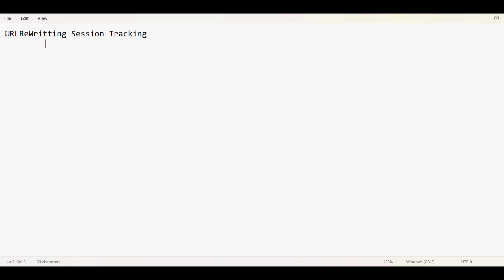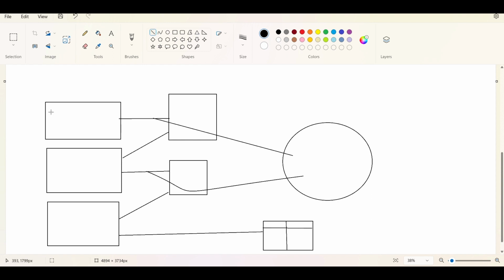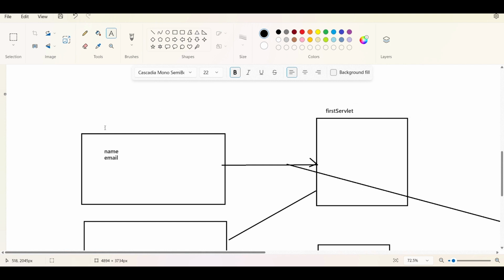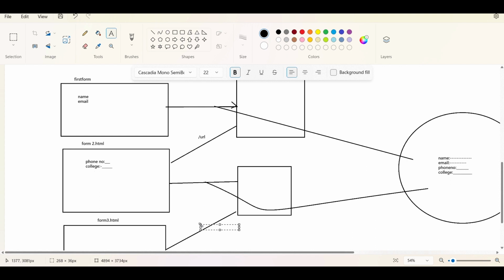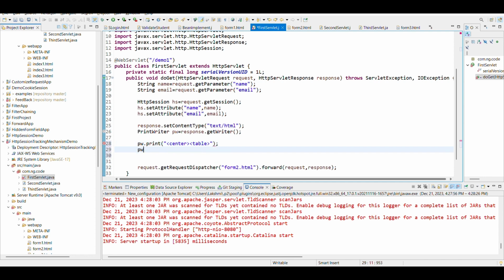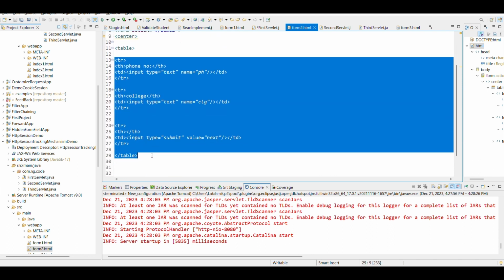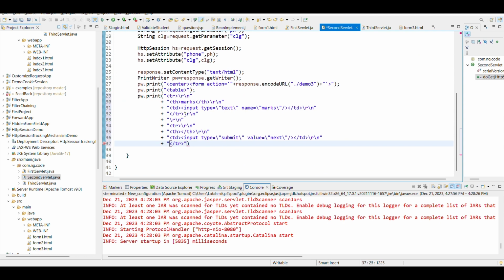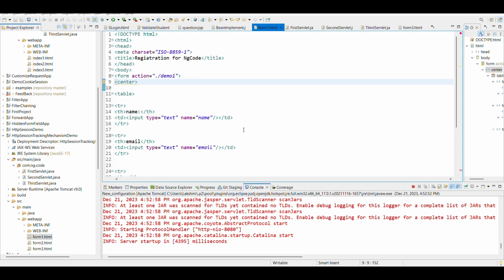URLReWriting mechanism in Java Servlets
1.what is URLReWriting mechanism ?
2.What are the limitations of Cookie Session Tracking?
3.Implementation using simple application.